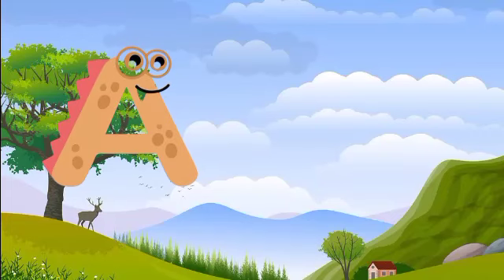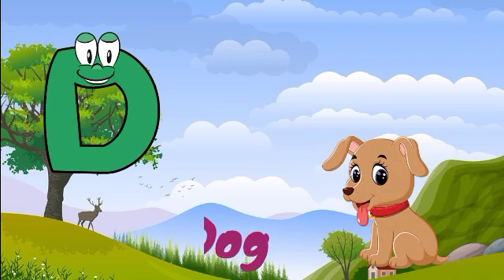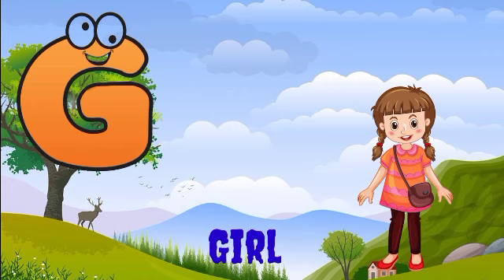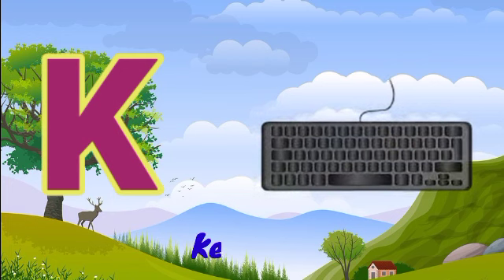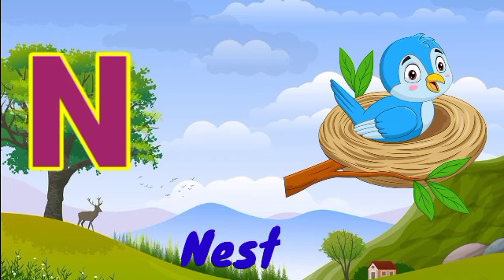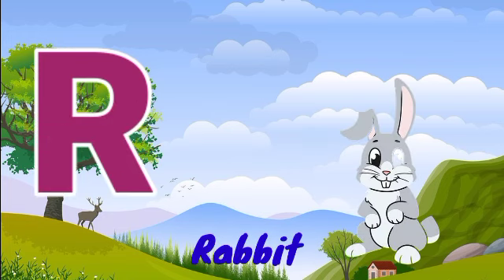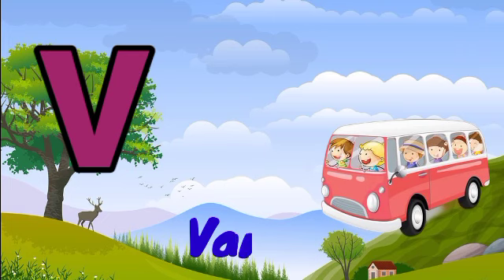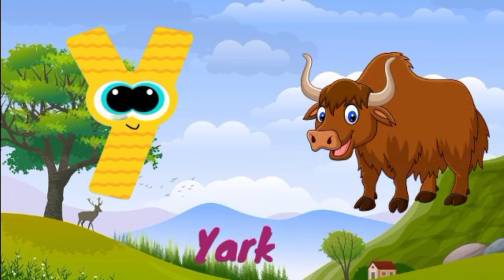Abc Songs A for Apple B for Ball| phonics abc song| preschool abc songs Alphabet Sounds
Alphabet abc song
alphabet abc song a for apple b for Ball
learning for kids A to z
abc Song